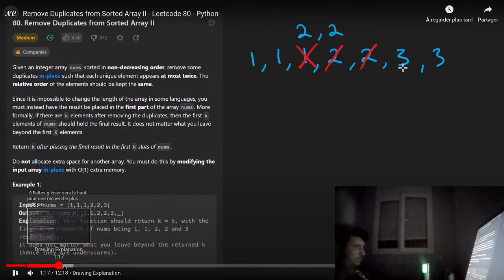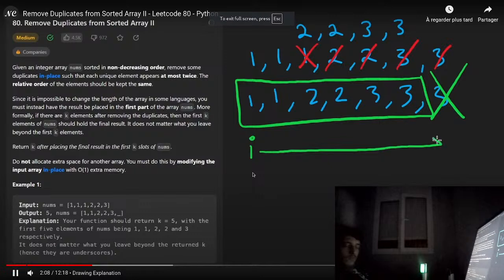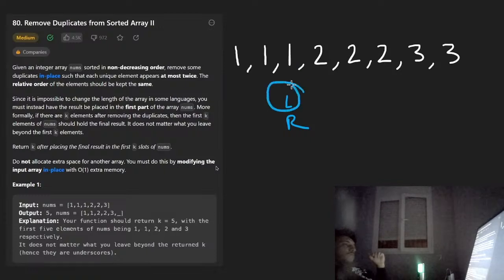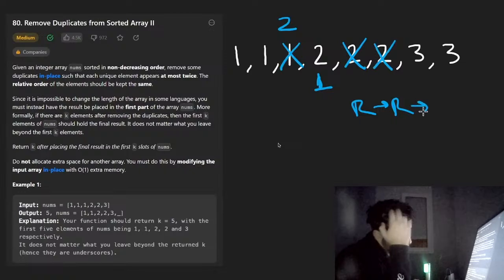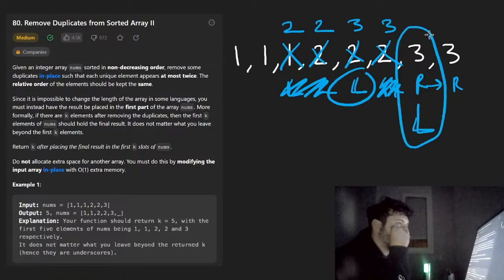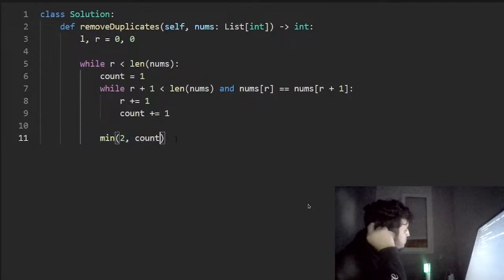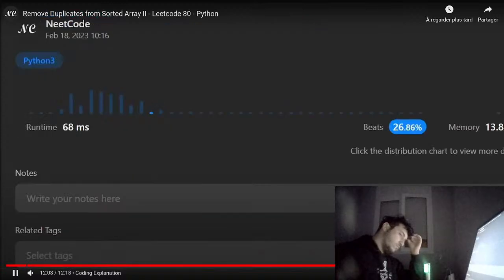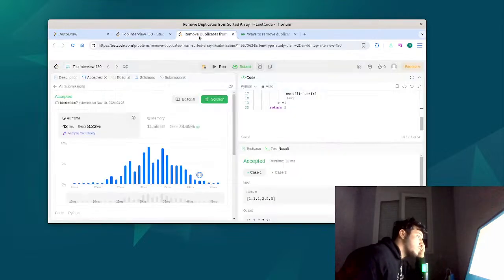I code EVERYDAY until i get a job/internships